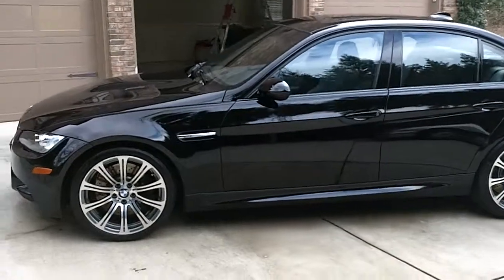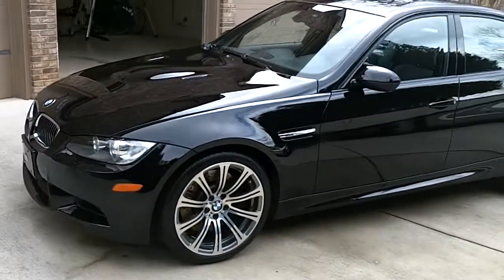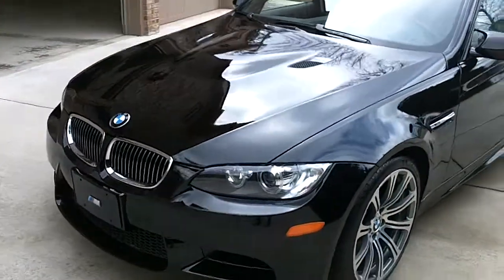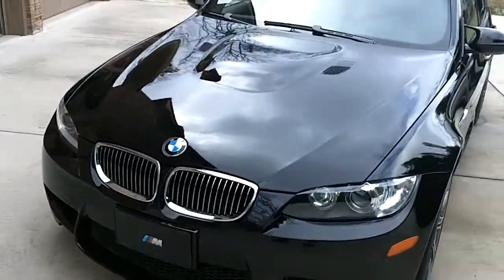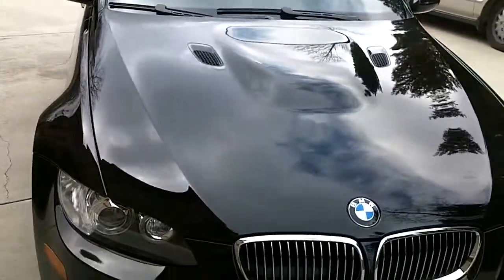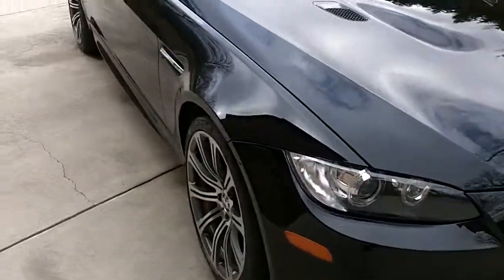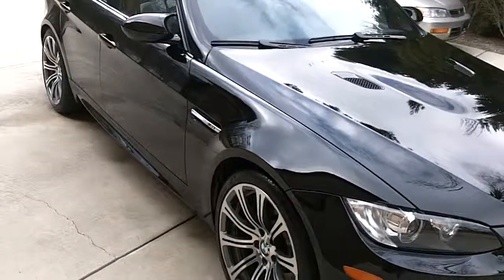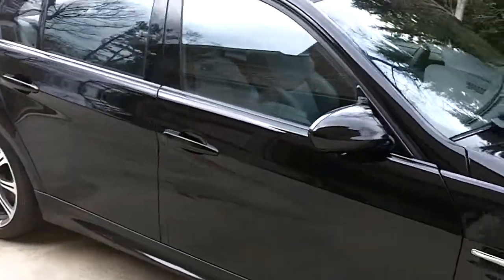Black BMW 3M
One coat of Klasse All in One, and two coats of Klasse High gloss glaze